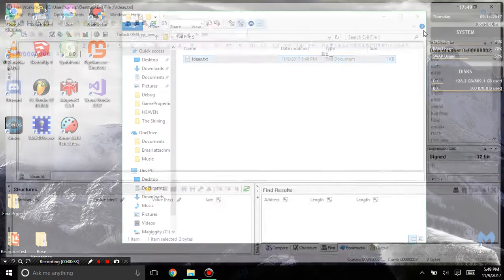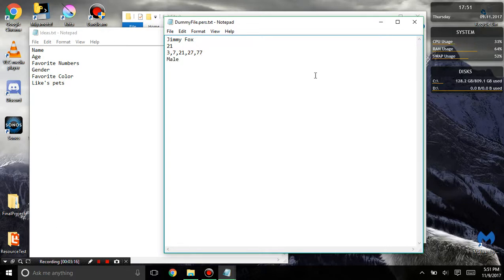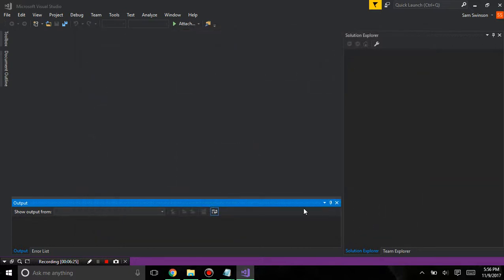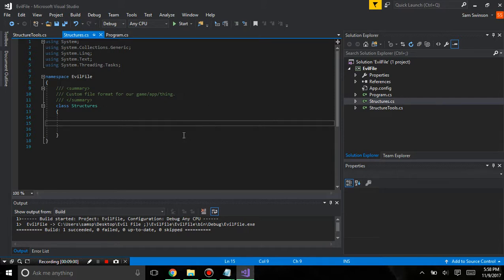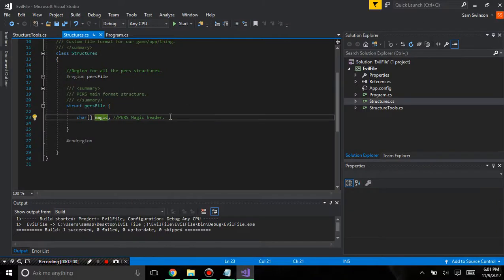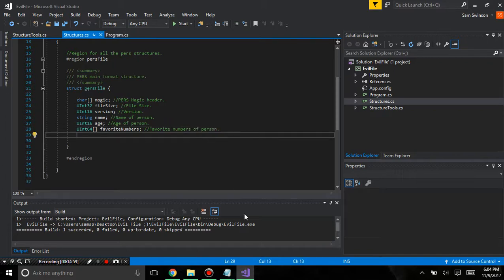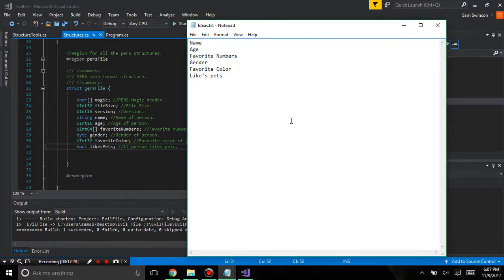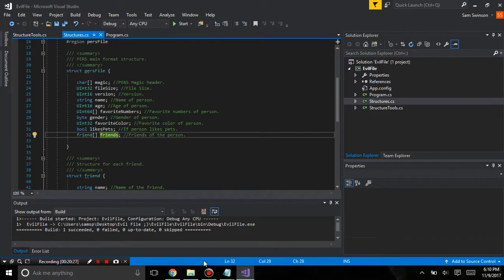(C#) Creating A Custom File Format Tutorial - Part 1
Learn how to create your own file format for extra security and faster storage for your data.